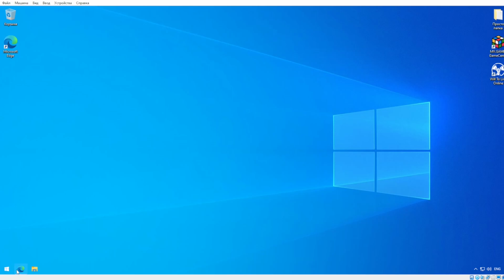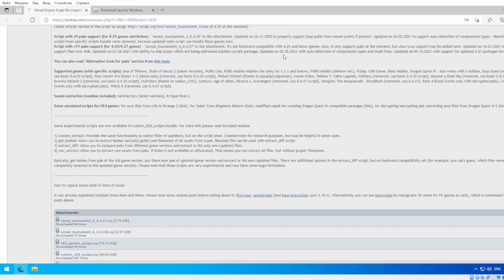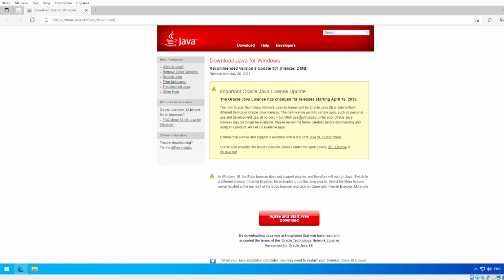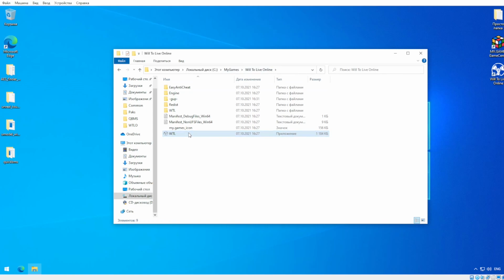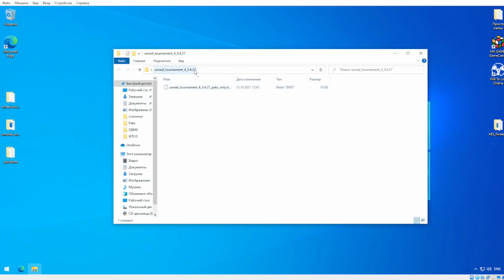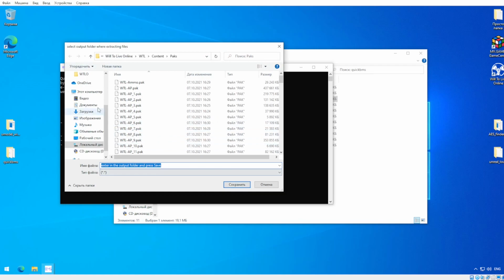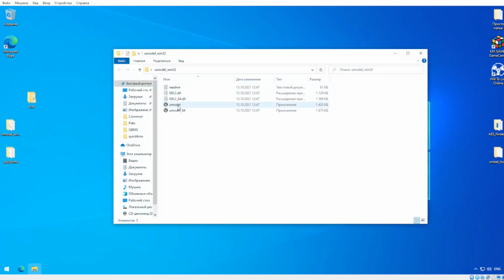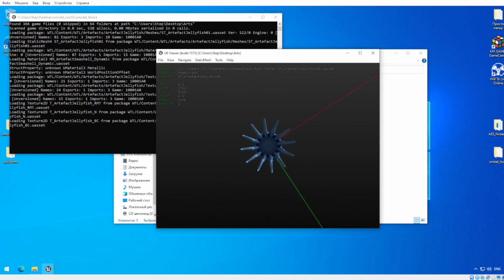[Will To Live Online] HOW TO UNPACK GAME FILES UNREAL 4.26 - 4.27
🠗 [Read Me] 🠗

5) Find the file WTL-Win64-Shipping.exe in following directory: WTLOnline → WTL → Binaries → Win64
(paste it in the AES_finder_0.9f folder and launch the AES_finder.exe) ;

AES key for 0.56.4: 0xCF0E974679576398EFC7C9517DF0F3010A7D42BE3B92A916A23F0E399B9F4FFF

6) Wait for the key.txt with the AES key and copy it to QuickBMS folder ;

7) Now you can unpack game archives and explore them using UE Viewer.